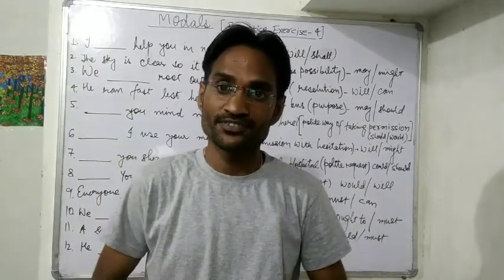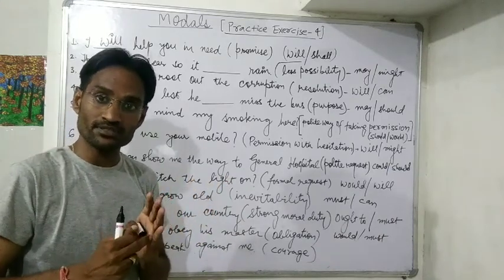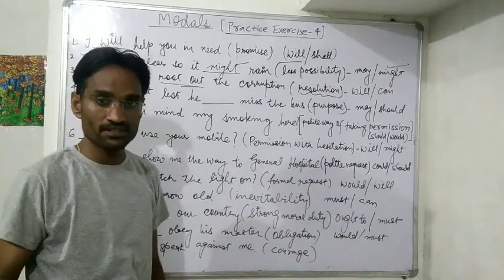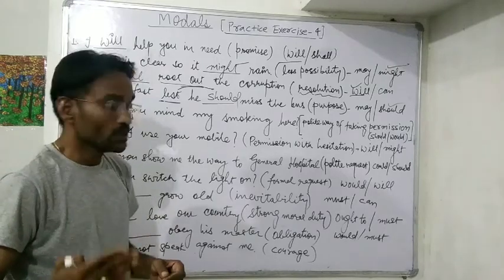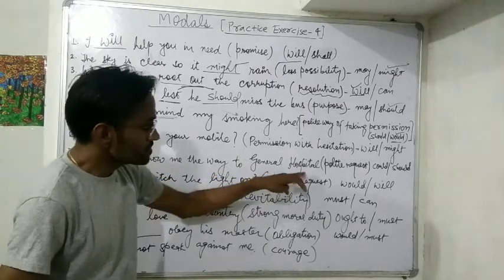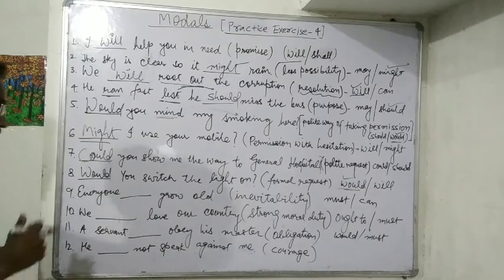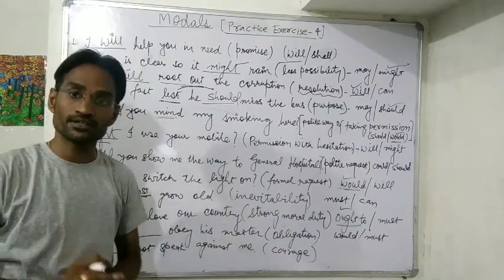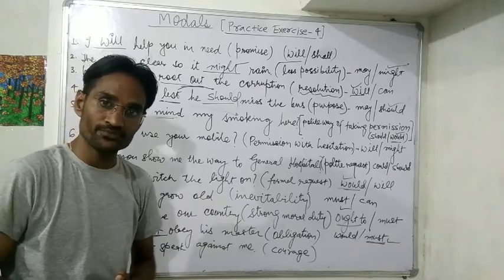Modals- (Practice-Exercise-4), by Gunvant Suthar, Lecturer-English, GPC-Bagidora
This video is in accordance with the syllabus of First Year Diploma, BTER, Rajasthan